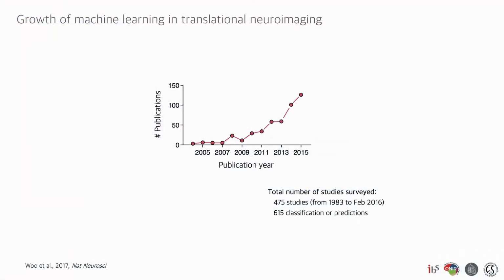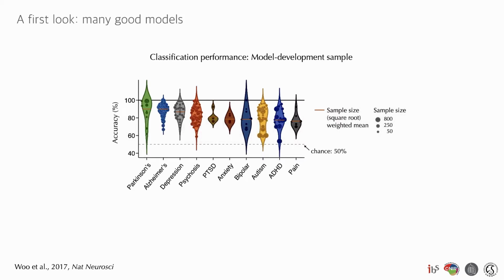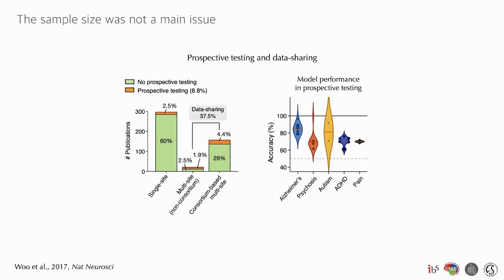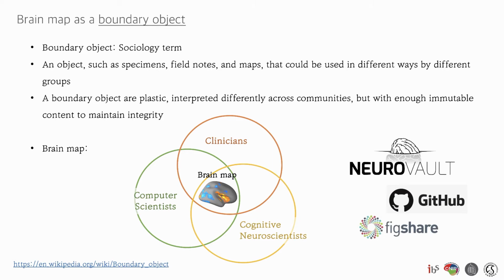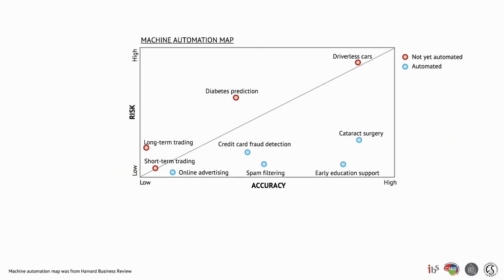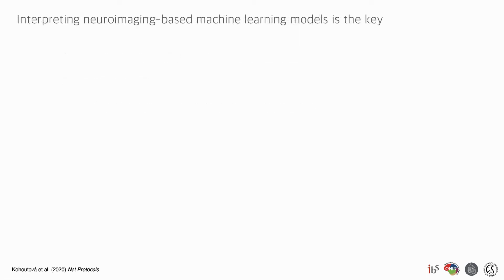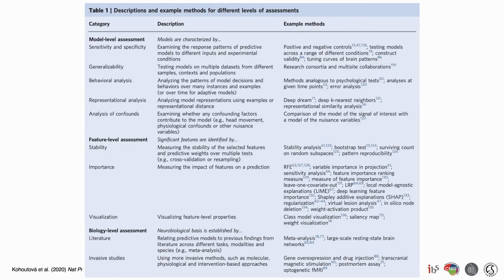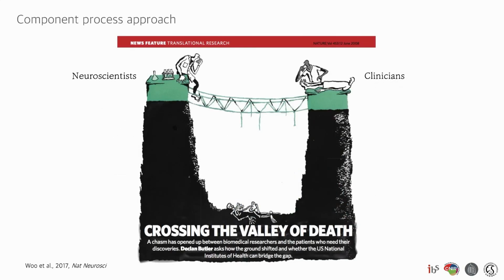Good Practices in Developing Neuroimaging Biomarkers based on Machine Learning Models (OHBM 2020)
Good Practices in Developing Neuroimaging Biomarkers based on Machine Learning Models (OHBM 2020 Symposium talk)

Choong-Wan (Wani) Woo

Machine learning is a powerful tool for creating predictive models of brain structures and functions, and therefore its uses have become widespread in neuroscience, particularly in translational neuroimaging. However, the machine-learning algorithm in itself will not be enough to develop clinically useful tools and will have to be used judiciously to enable a quantum leap forward in developing translational applications. In this talk, I will review the state of translational neuroimaging studies to provide a few concrete recommendations on good practices in developing neuroimaging-based biomarkers. They include (i) conducting sensitivity and specificity tests against multiple test cases, (ii) including independent datasets for testing generalizability, (iii) developing neuroimaging biomarkers that have clinical utility, (iv) demonstrating that the biomarkers are based on relevant neurobiological signal, not artifacts or confounds, (v) providing novel (or useful) information about neuroscience, (vi) characterizing the boundary conditions of your biomarker, and finally (vii) naming it to keep the process of annotating and interpreting the model open-ended. These recommendations, by integrating ideas from machine learning, ‘big data,’ replicability, and open science, will be able to bring translational goals within reach.